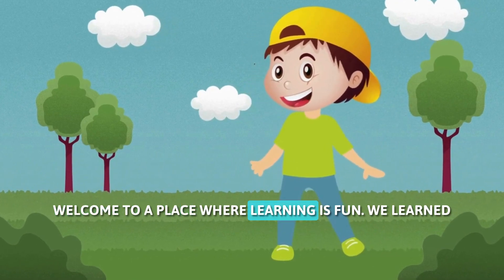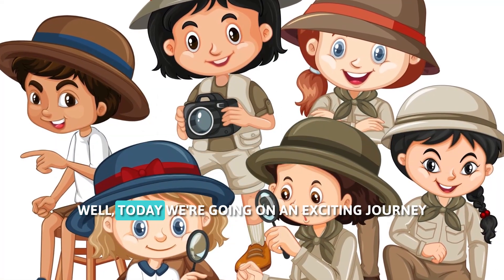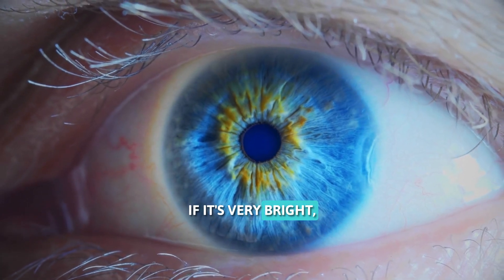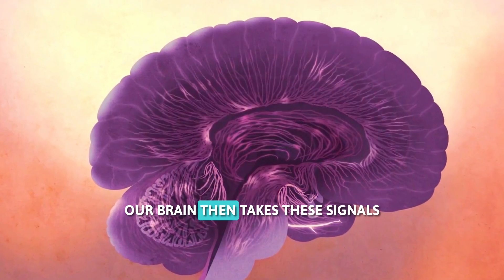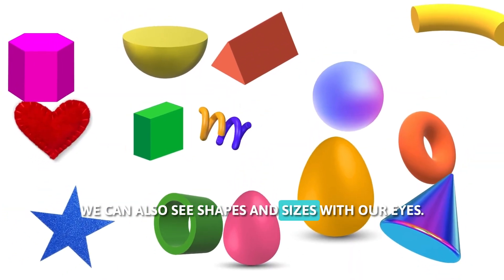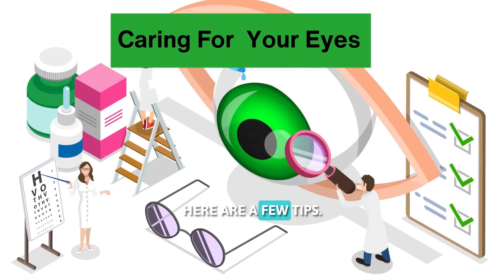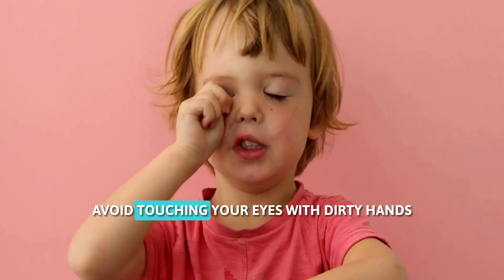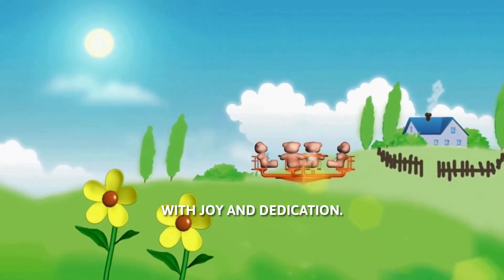My Five Senses 4 | Exploring the Sense of Sight 👀 | Fun Learning for Kids! 👀🌈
Welcome to another exciting episode in our "My Five Senses" series! In this video, we’re focusing on the sense of sight—how our eyes help us see the world in all its colors, shapes, and movements! 👁️✨

Join us as we explore how the eyes work, what makes sight so special, and why it's one of the most important senses we use every day. From spotting bright colors 🌈 to identifying shapes 🔺 and noticing movement, your sense of sight helps you learn and play!

🔍 Kids will learn:
✔️ What the sense of sight is
✔️ How our eyes work
✔️ Why sight is important
✔️ Fun facts and activities to test your sense of sight

This video is perfect for preschoolers, kindergarteners, homeschoolers, and early learners. Designed to make science fun, interactive, and super easy to understand! 🎉🧠

📺 Check out other "My Five Senses" series:
1️⃣ Sense of Touch ✋
2️⃣ Sense of Taste 👅
3️⃣ Sense of Smell 👃